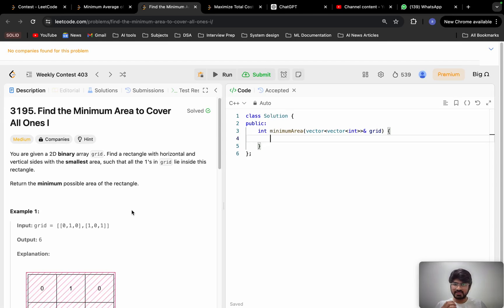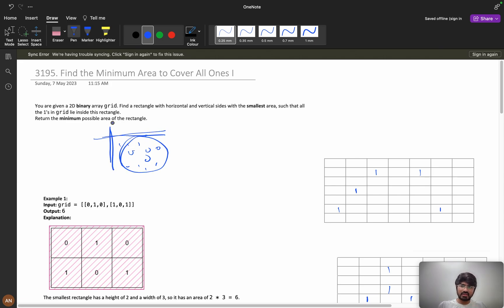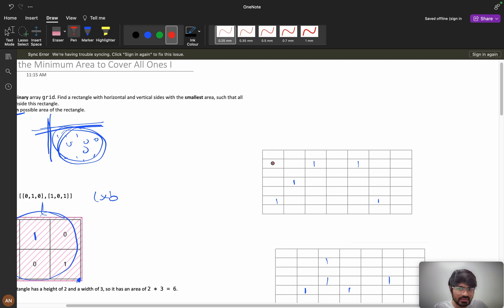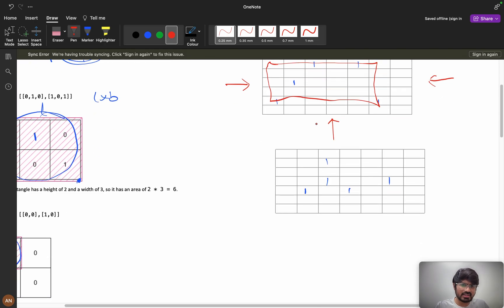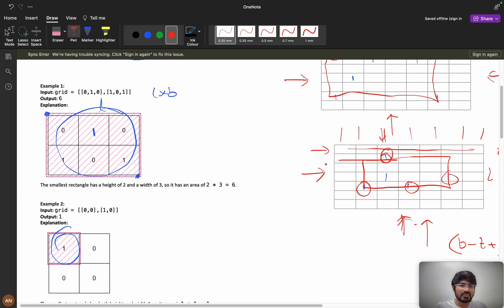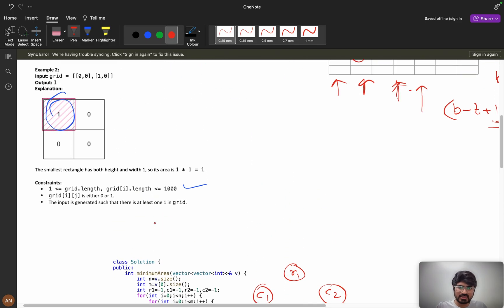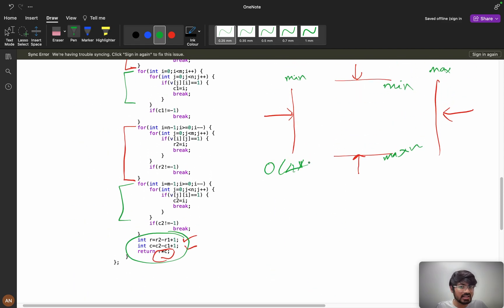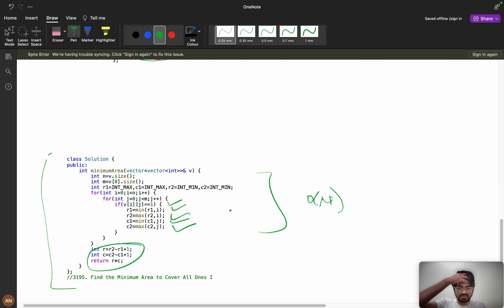3195 Find the Minimum Area to Cover All Ones I || How to 🤔 in Interview || Math 🔥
1.Consistency: How I solved 550 LeetCode problems in 2023 by dedicating an average of 30 minutes on weekdays and 2 hours on weekends.
2.How many days should you dedicate to studying Data Structures and Algorithms?
3.The importance of system design in interviews.
4.How service-based companies contribute to your early career.
5.How to break down your goals and achieve them step by step (Progressing from Service-Based roles to FAANG companies)
6.FOMO (Fear Of Missing Out).